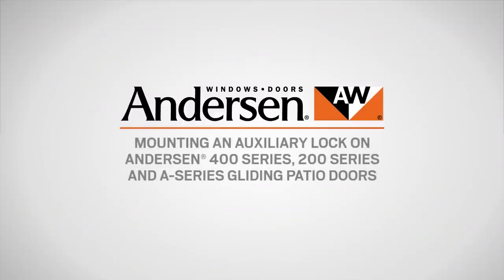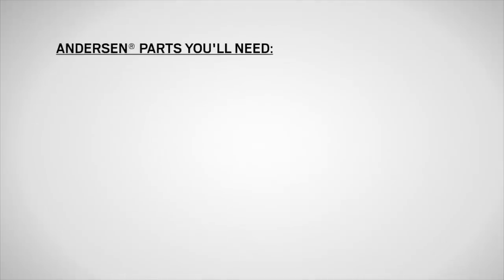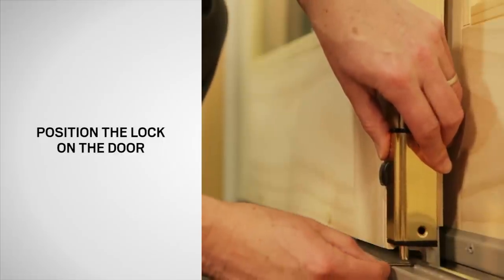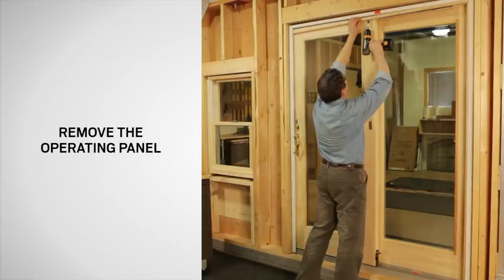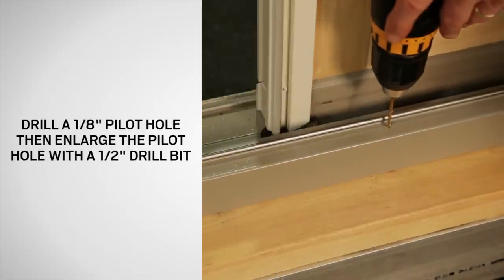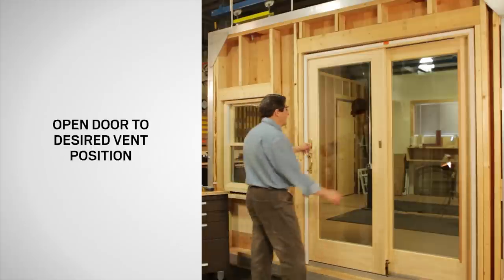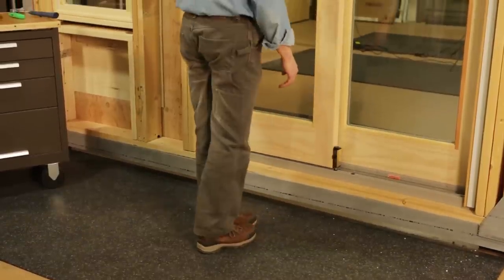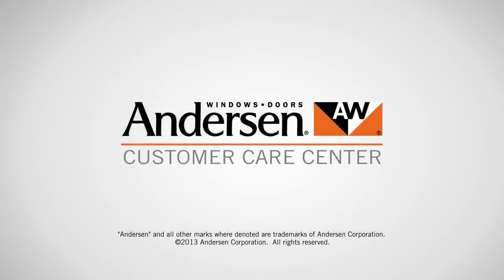Installing an Auxiliary Lock on 400, 200 Series and A-Series Gliding Patio Doors | Andersen Windows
Learn how to install an Auxiliary Lock (Foot Lock) on your Andersen 400 Series, 200 Series and A-Series Gliding Patio Door.